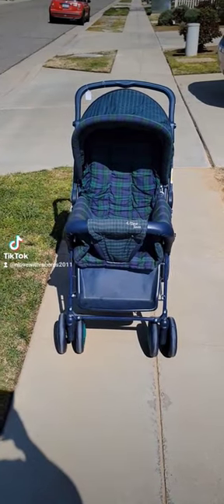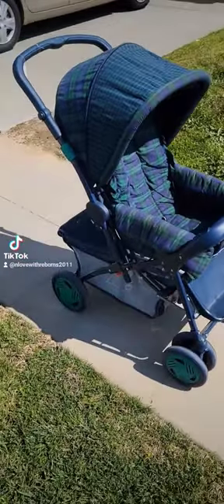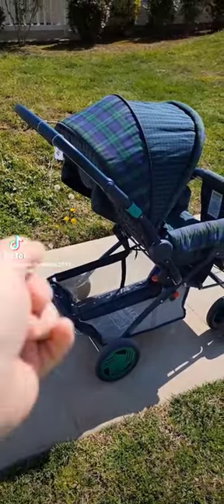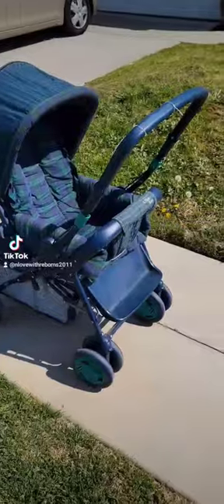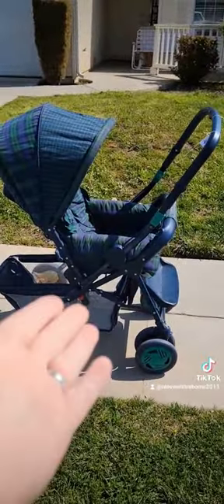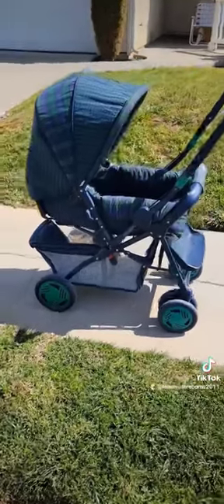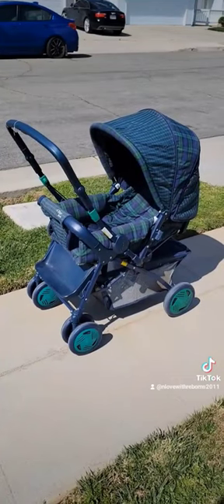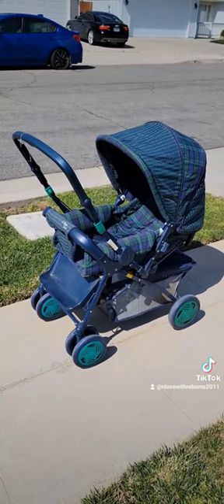Finally Found a Vintage Graco Stroller!! Dream Stroller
Anything over 20 years old is vintage and anything over 100 years old is antique.